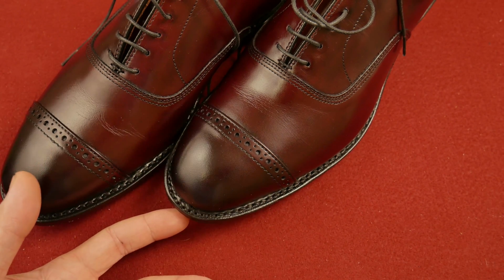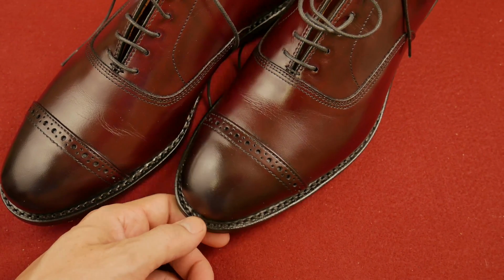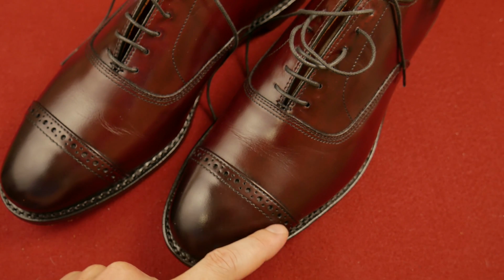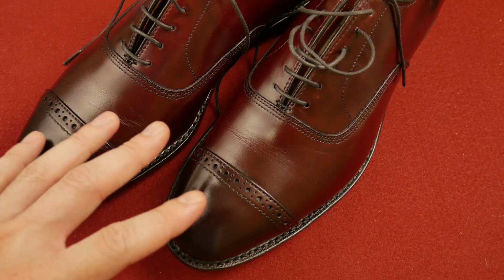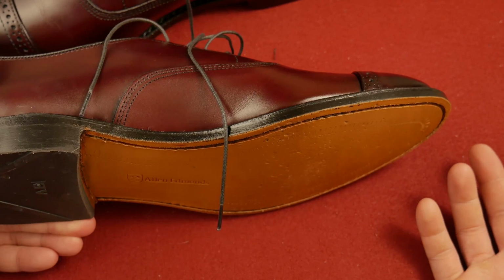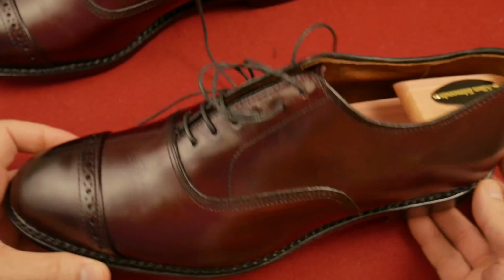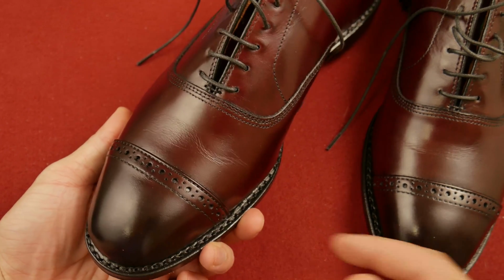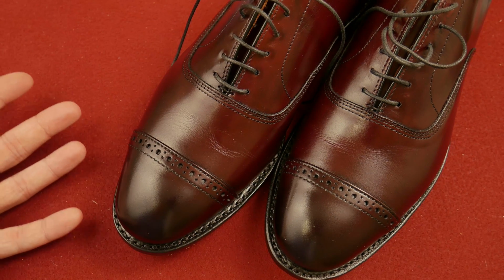5th Avenue Cap Toe Oxford By Allen Edmonds First Impressions - Fashion For Men Episode 12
*this Merlot color is not new - I thought it was.
**MSRP is now $425
Call it a brogue cap toe Balmoral or Oxford, the Fifth Avenue by Allen Edmonds is a very versatile design. The closed throat offers hints of a more formal nature while the light Broguing lands it perfectly into the "social standout" sweet spot.

This is their old Merlot color. I would say it is a brown-purple color. Side by side with the oxblood shoes in the store, these are darker and not as red.